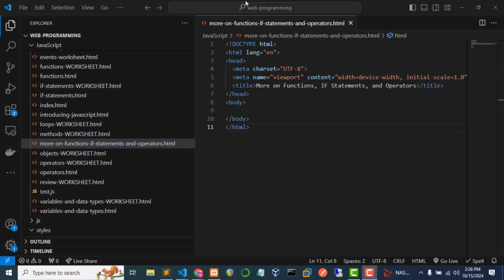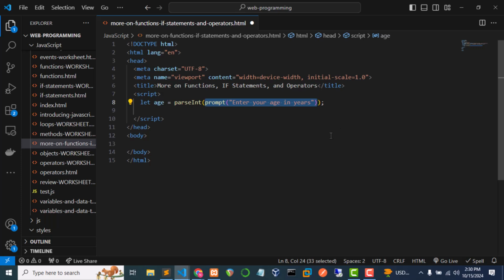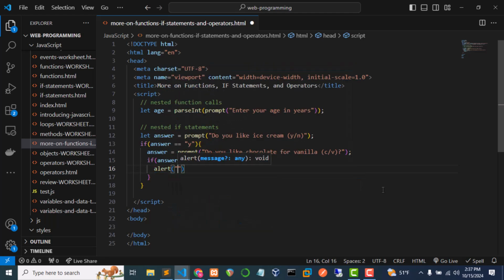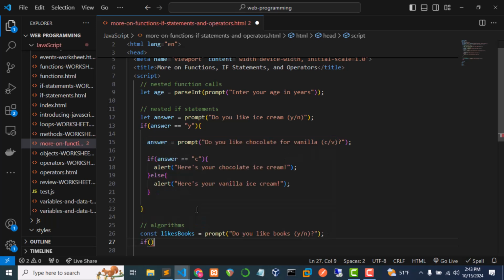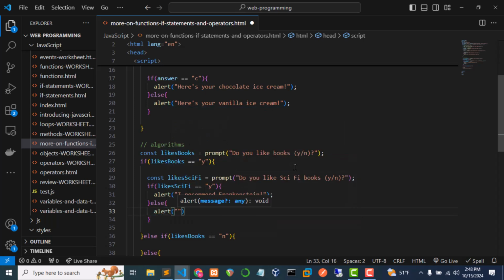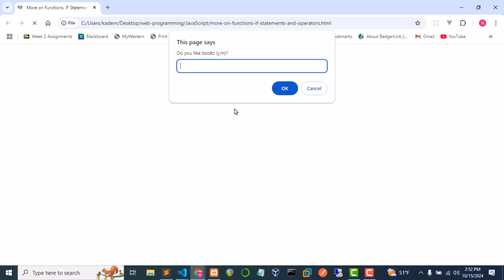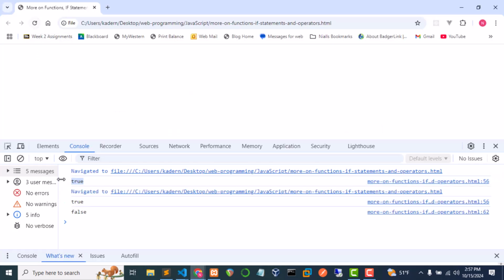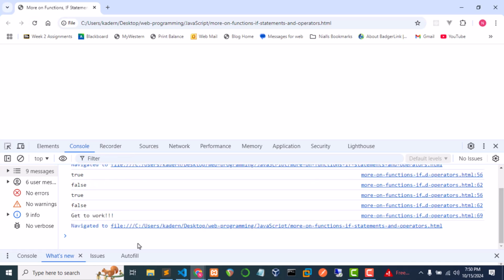10 - More on Functions, IF Statements and Operators in JavaScript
In this video we'll dig deeper into functions, IF statements, and operators.

This video is part of a course on web programming for absolute beginners: